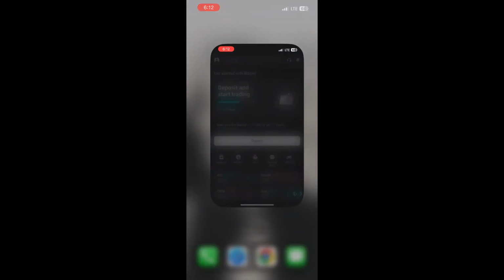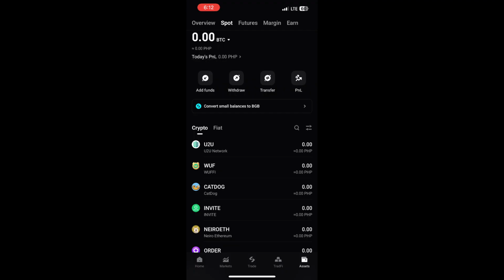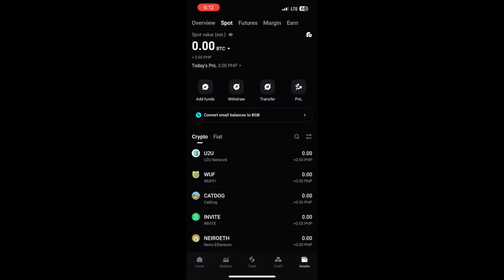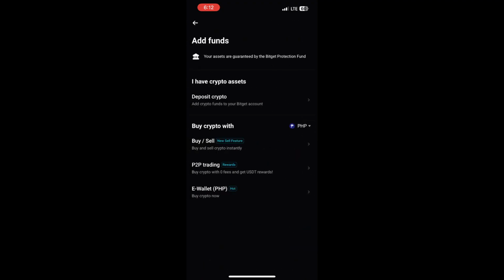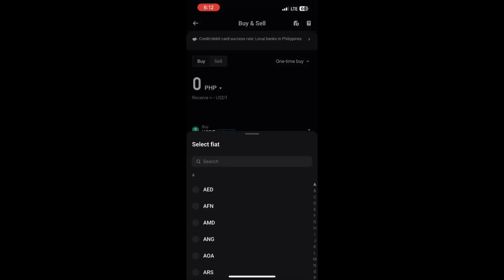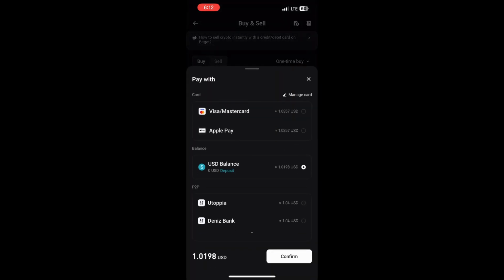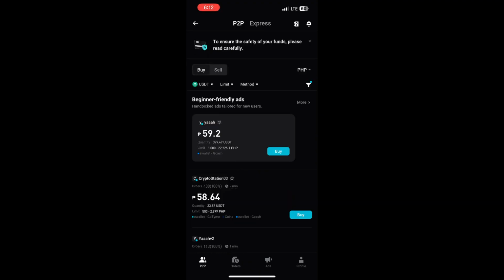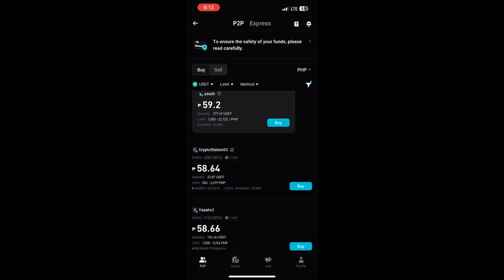How to Deposit Money on Bitget [2026 Full Guide]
In this video, I will show you how to deposit money on Bitget step by step. You will learn how to add funds to Bitget, how to use different payment methods, and how to complete deposits safely.

This Bitget deposit tutorial will cover:
✅ How to deposit money on Bitget app or website
✅ How to access Assets or Wallet and select Spot tab
✅ How to complete KYC verification for payments
✅ How to tap Deposit or Buy Crypto
✅ How to choose Bank Card, Bank Transfer, or P2P Trading
✅ How to enter amount and select crypto (USDT)
✅ How to complete card/bank payment and return to Bitget
✅ How to use P2P with trusted advertisers
✅ Bonus: Tips for checking balance arrival in Assets Spot

By the end of this video, you will understand how to deposit money on Bitget, even if you are a complete beginner. You will see exactly how to add fiat funds using multiple payment methods. If you are asking how to deposit on Bitget or how to add money to Bitget wallet, this video is for you. I will also explain how to evaluate P2P advertisers by checking their price, limits, and payment methods, because knowing this could help you choose reliable sellers and get the best rates while avoiding scams. Bitget is a leading cryptocurrency derivatives and spot exchange with millions of users globally, offering multiple deposit methods including bank cards, bank transfers, and P2P trading in various countries.

If you have any questions after watching my Bitget tutorial, ask me in the comments below and I'll reply to you personally!